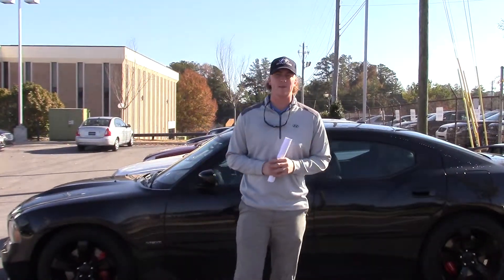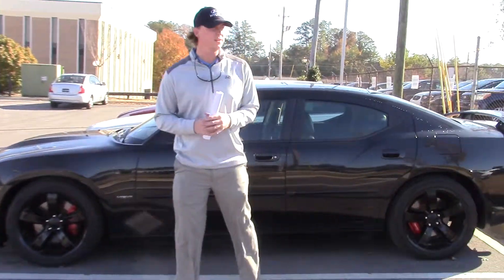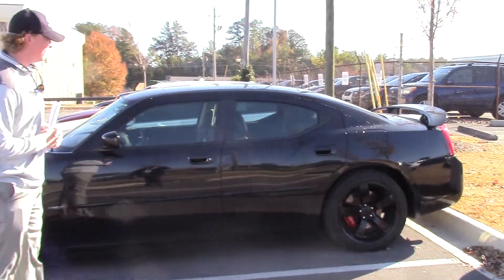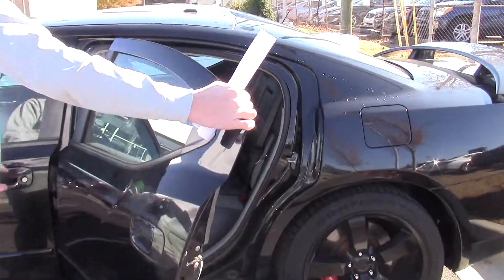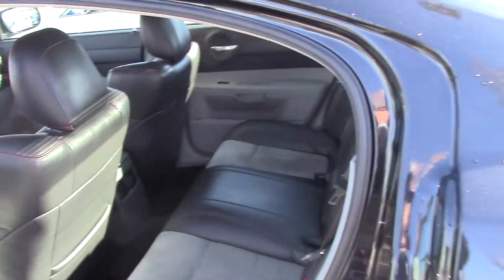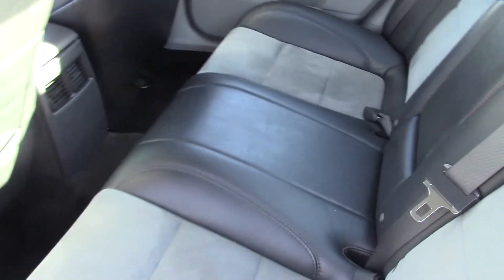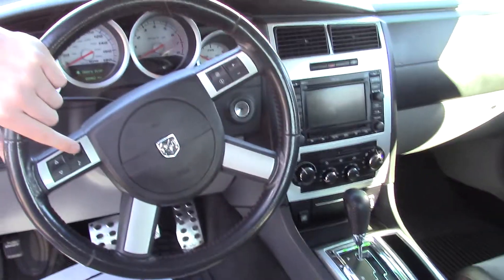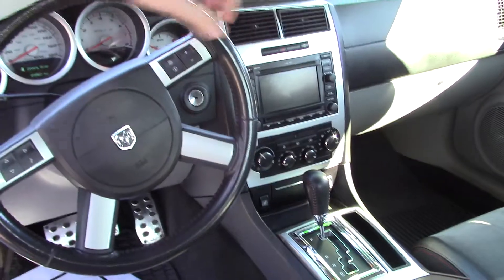Hey Jasmine, CHECK OUT THIS 2007 DODGE CHALLENGER FROM TAMERON HYUNDAI IN HOOVER ALABAMA